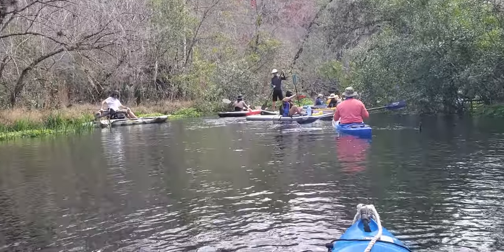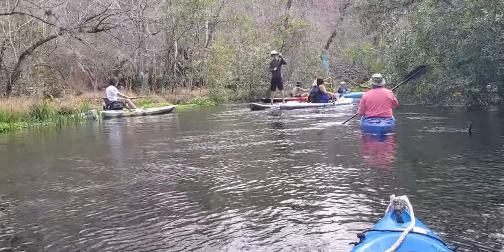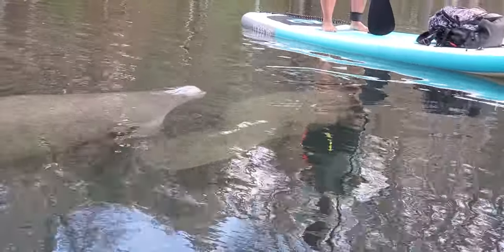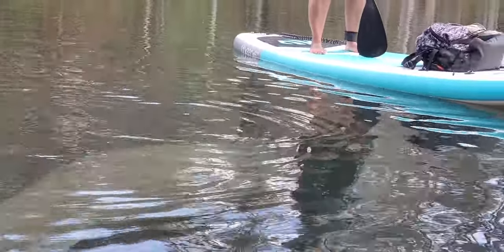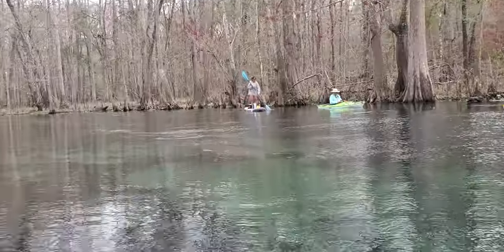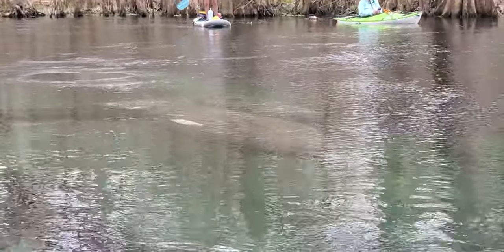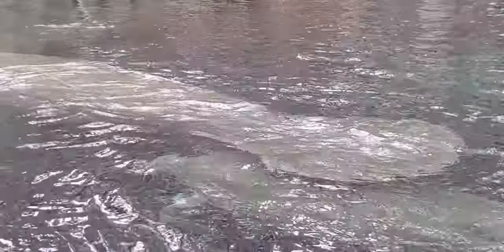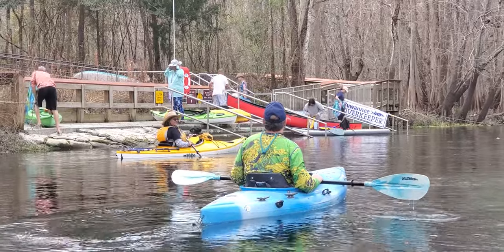Manatees on the Ichetucknee River 2024-03-06